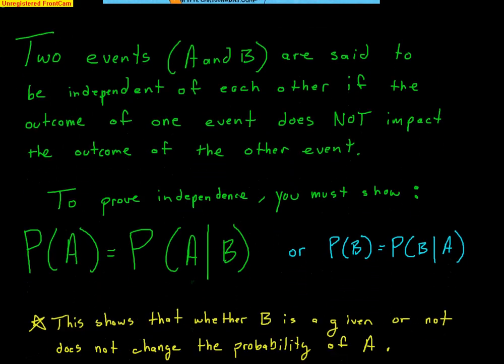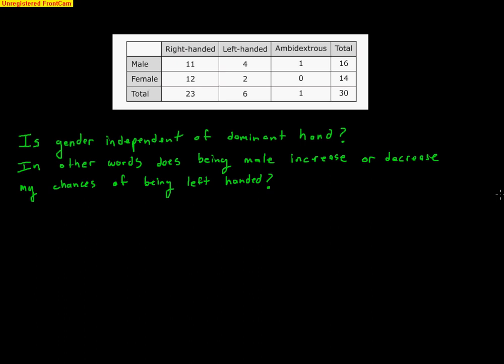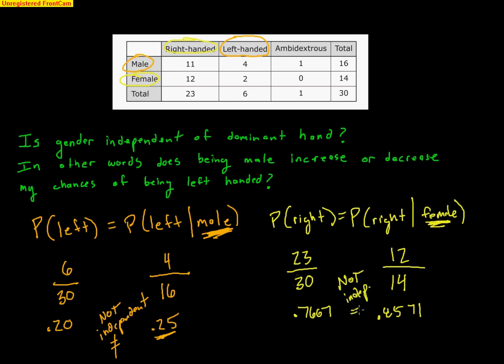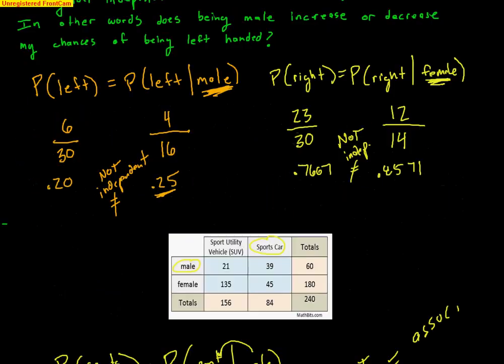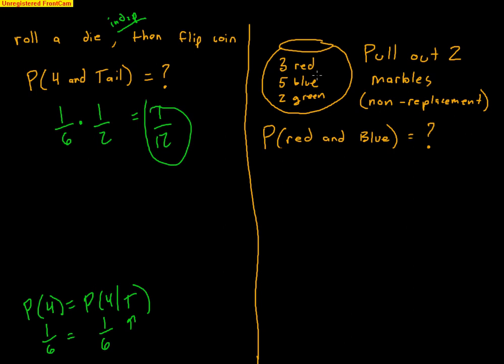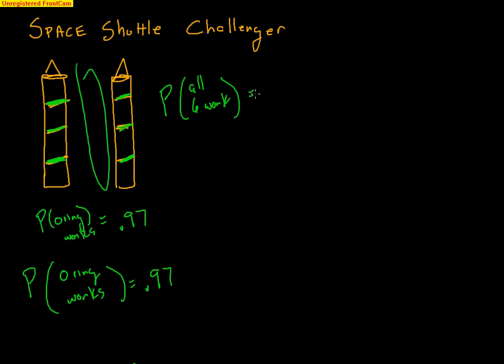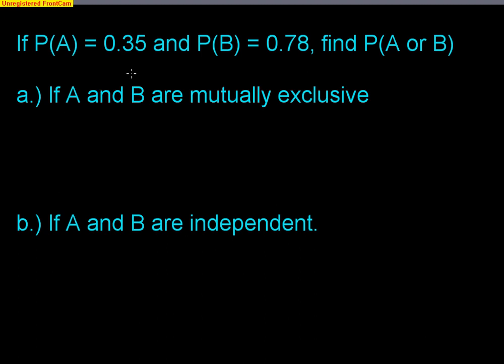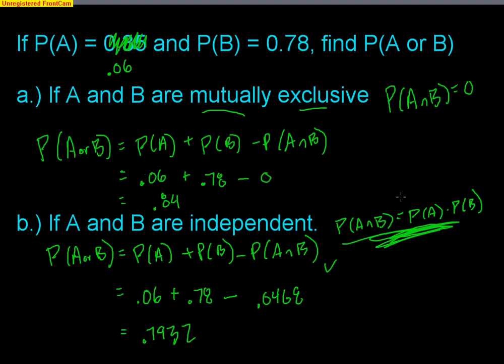AP Statistics: Independence and Probability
This video teaches you how to determine if two events are independent using probability.